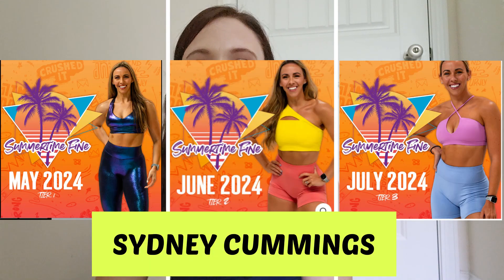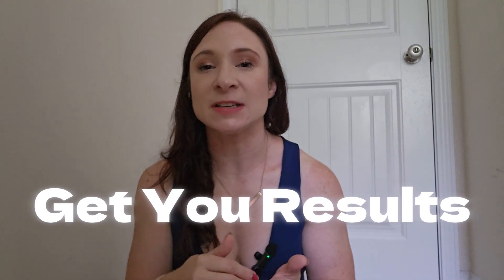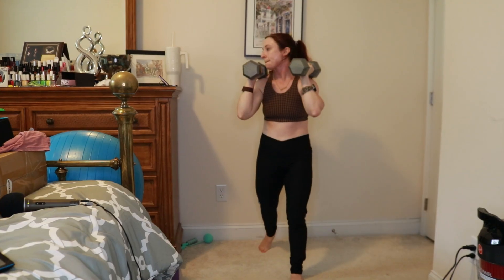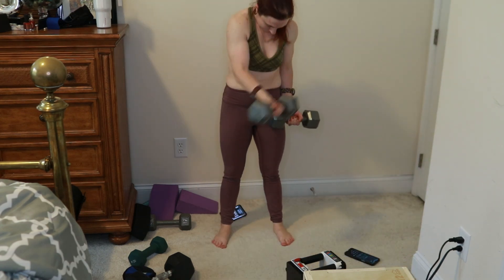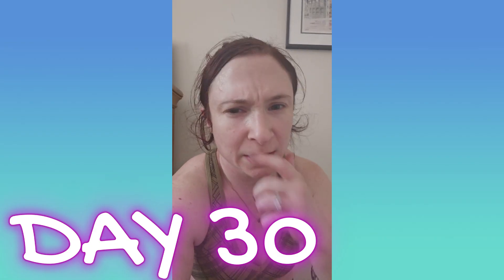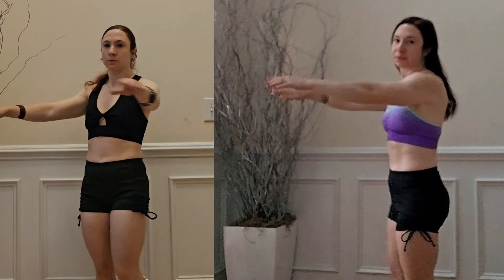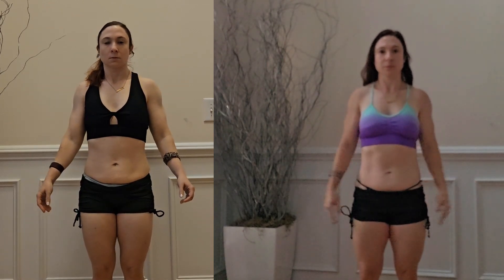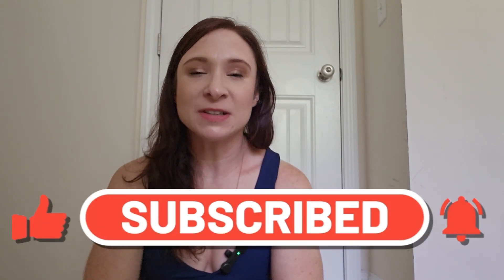Can You Transformation Your Body in 90 Days? My Sydney Cummings Summertime Fine Experience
Curious about Sydney Cummings' 90 Day Summertime Fine Challenge? Watch this video to see my experience and find out if it's worth trying yourself!

In today's video we are going on a 90 Day journey of the Sydney Cummings Houdeshell Summertime Fine Program for 2024. I will review the summertime fine program as well as share my thoughts with you on tier 1 of summertime fine, tier 2 of summertime fine, as well as the program as a whole. I will share my summertime fine results as well as make suggestions of who I think Sydney Cummings summertime fine program is right for. can you transform your body in 90 days? we will find out with the sydney cummings summertime fine program.

My name is Alexandria. I am a 34 year old toddler mom, therapist, and gym rat. After losing 40 pounds naturally it has become my mission to help other busy women like you to be a more fit and healthy version of themselves. As busy moms and women or just busy women it is critical for us to be able to find workouts we can do in a efficient and effective way. I did it so I know you can too! I want to help YOU meet your weight loss and health goals by sharing my experience with you. Today we are talking about ways to stay motivated to lose weight and keep it off! I have been able to keep the weight off for over a year and I know you can do the same!

Complete Summertime Fine for Yourself?

Whoop:
(using my link will give me a free month as well as you a free month) no pressure
Get a free WHOOP 4.0 and one month free when you join with my

My Favorite workout shorts:
Halara discount code15% off full price item andria15

Amazon Storefront

I have a facebook group for accountability if you want to join!